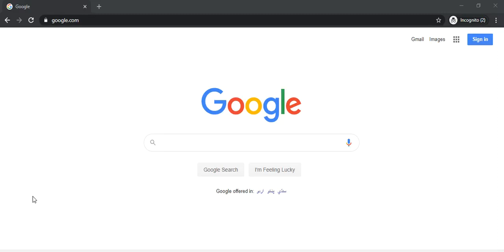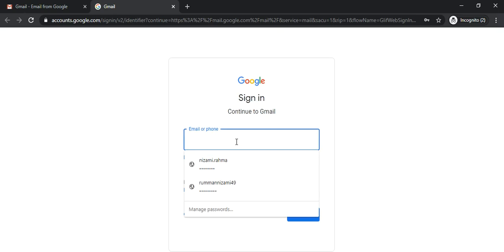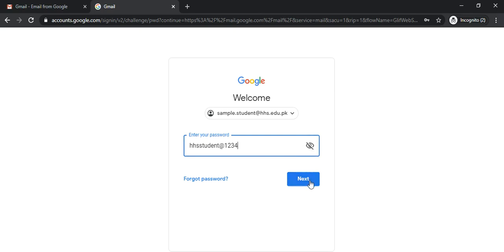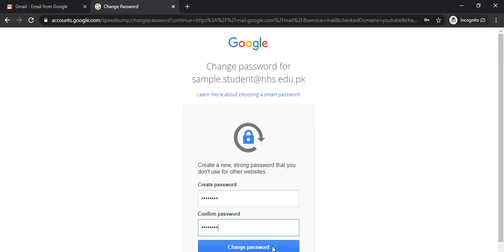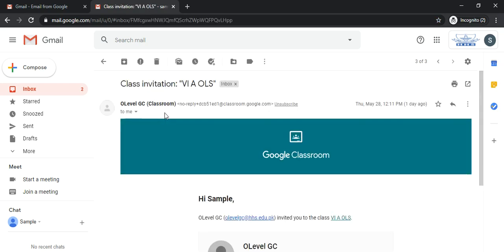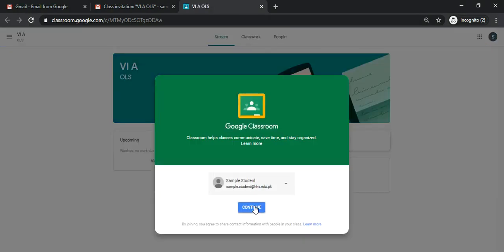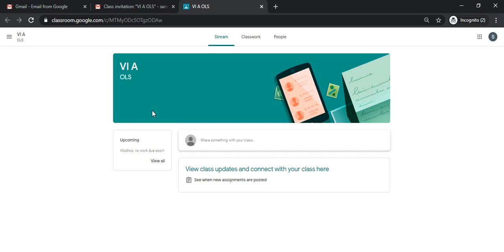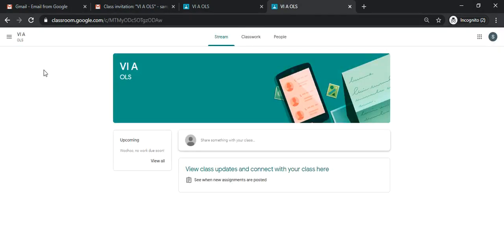How to Sign In to HHS Online Classes - Tutorial for Students/Parents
Welcome to HHS Online! This is the first in a series of video tutorials to help you access your HHS Google Classrooms to be used through June and July.